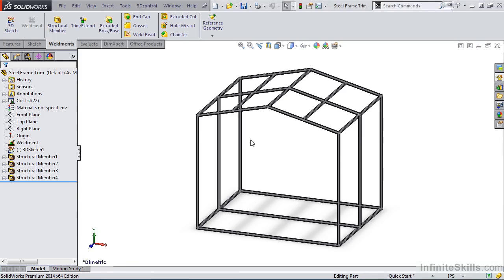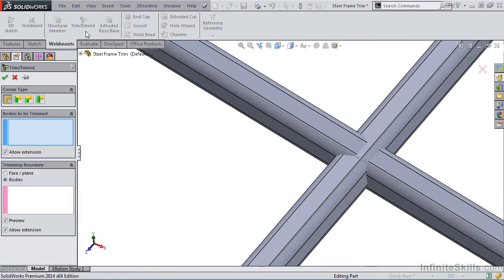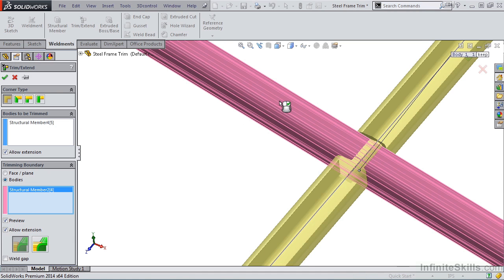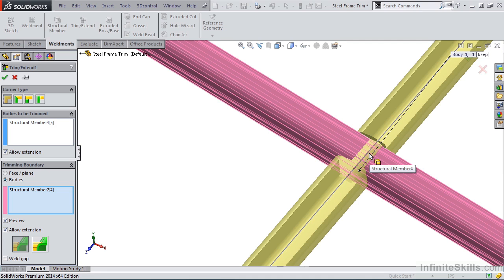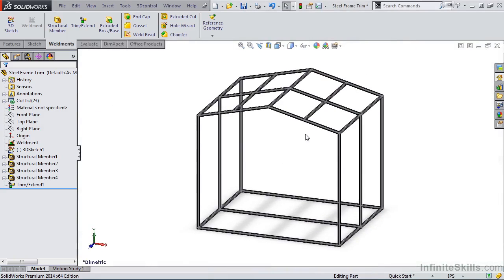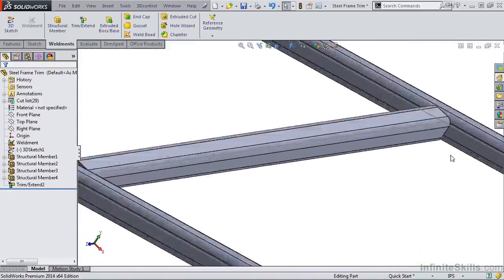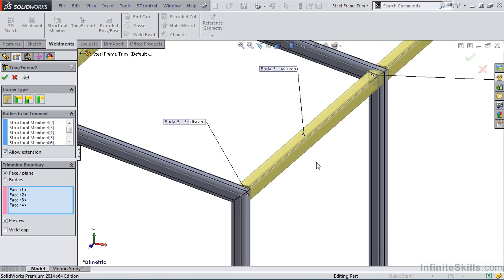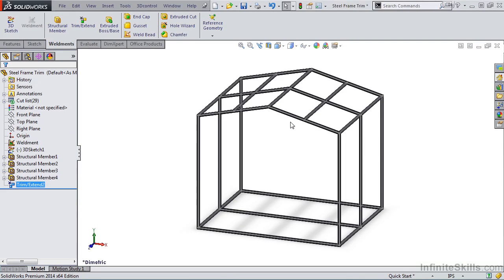0205 Manual Trimming Of Structural Members